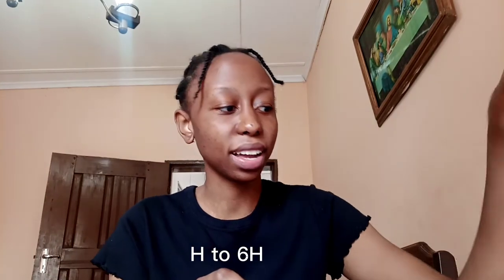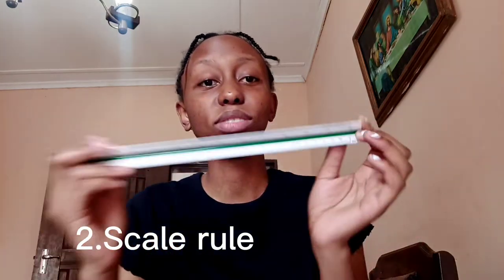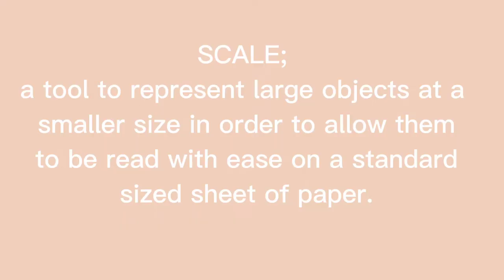Architecture Instruments Basics//Must Haves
Hello there,
In this video I will be sharing with you some of the basic tools you will need for your architecture study.